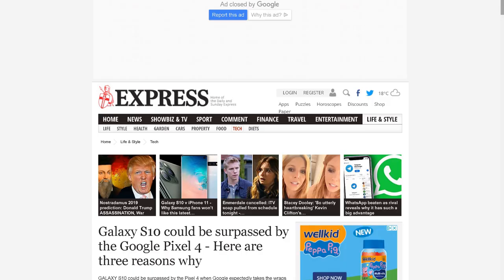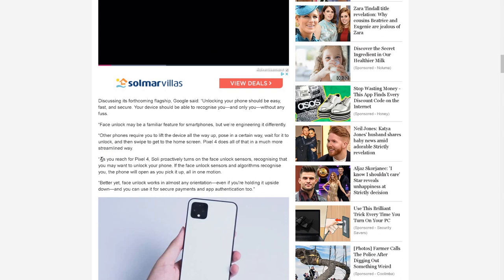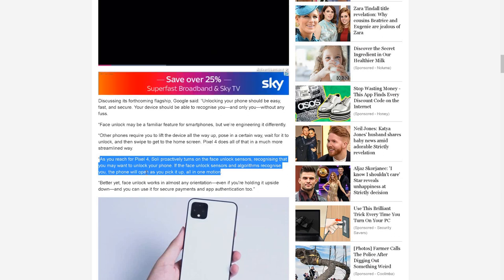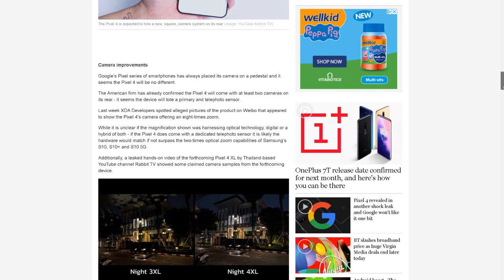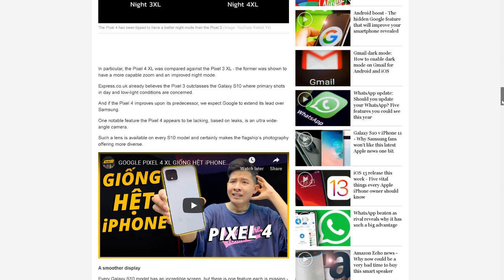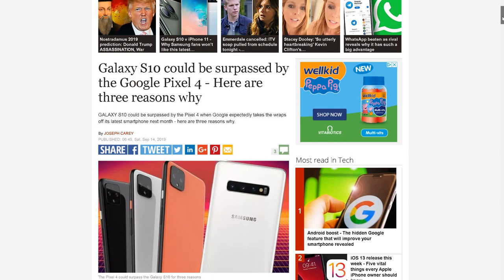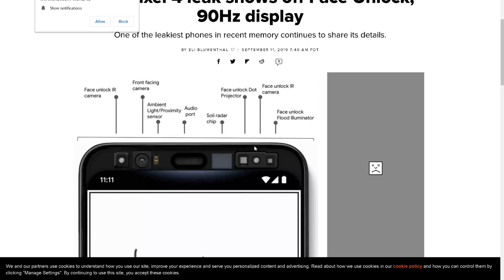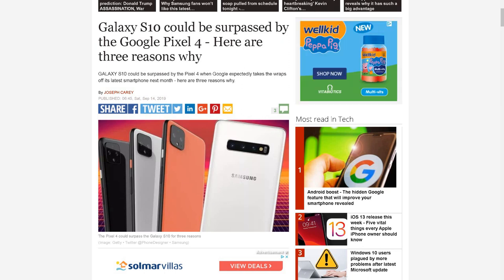Google Just Annihilated Samsung Galaxy S10 With These PIXEL 4 Features!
Related Articles

1.Galaxy S10 could be surpassed by the Google Pixel 4 - Here are three reasons why

2. Google's Pixel 4 Beats Galaxy S10, Note 10 With One Feature

So it seems Pixel 4 is about to easily dwaft Galaxy S10 on top of Apple 11 "pro". This is very exciting news for all pixel users and potential buyers.

We look forward to October 15th release!